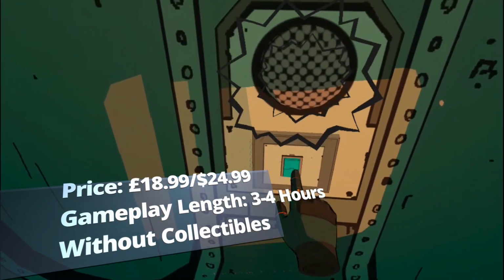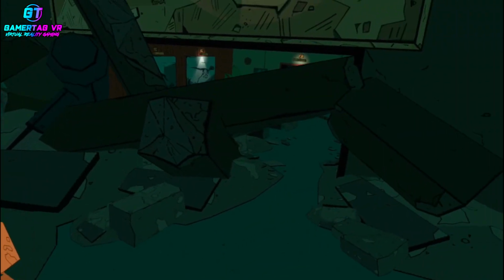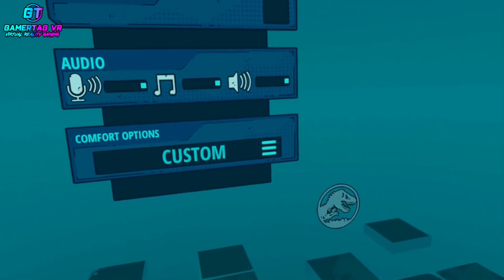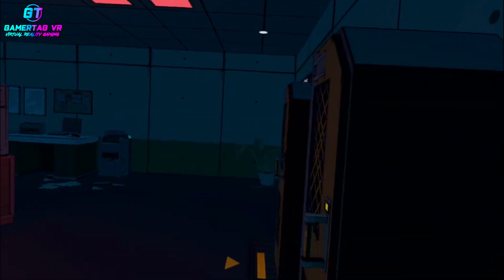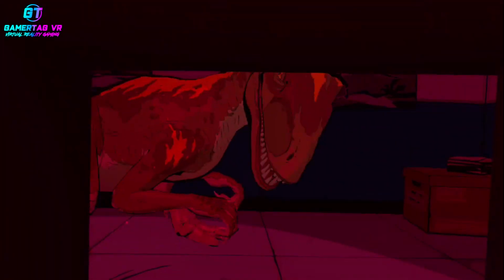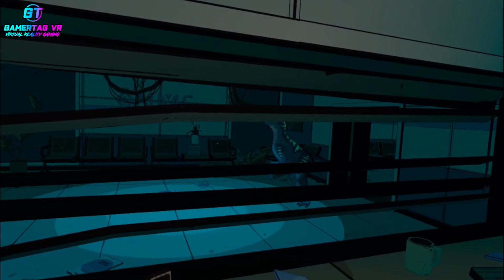Jurassic World Aftermath Review - Oculus Quest 2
Jurassic World Aftermath VR Review on Oculus Quest 2
Here is my full review of Jurassic World Aftermath VR on Oculus Quest and Oculus Quest 2. This a brand new vr experience for oculus quest set in the world of Jurassic Park. Jurassic World Aftermath is a suspenseful, survival VR adventure. Crash-landing on Isla Nublar after the fall of Jurassic World, you find yourself trapped in a research facility when your mission to recover valuable information goes disastrously wrong. Your only hope of escape is to retrieve the confidential information while trying to avoid three deadly Velociraptors. To survive, you’ll need to explore, solve puzzles, and find ways to distract and hide from the ferocious Velociraptors that stalk your every move. I hope you nejoy this review on Oculus Quest 2.
Release Date December 17, 2020 Pricing:
24.99 USD, 2700 JPY, 18.99 GBP, 21.99 EUR, 32.99 CAD
The Story Continues: 2021 DLC in 2021 to finish the story.

MY VR STUFF!!
Oculus Rift S
Amazon UK
Amazon US

Oculus Quest 128GB
Amazon UK
Amazon US

Oculus Quest 64GB
Amazon UK
Amazon US

Amazon UK
Amazon US

Sony Playstation VR Move Controllers
Amazon UK
Amazon US

Xbox One Wireless Controller
Amazon UK
Amazon US

PC VR SPECS:
Intel i9 9900K
Amazon UK
Amazon US

2x16gb DDR 3200 Corsair RAM
Amazon UK
Amazon US

Nvidia RTX Gigabyte 2070
Amazon UK
Amazon US

Motherboard MAG Z390 TOMAHAWK
Amazon UK
Amazon US

LIVE STREAMING GEAR:
GT Omega PRO Fabric Racing Chair
Amazon UK
Amazon US
Logitech G29 Racing Wheel & Shifter
Amazon UK
Amazon US
Amazon UK
Amazon US
Logitech A50 Wireless Headphones/Mic
Amazon UK
Amazon US
Elgato HD60s
Amazon UK
Amazon US
HDMI 2-Way Splitter
Amazon US
Amazon UK
Logitech C920:
Amazon UK
Amazon US